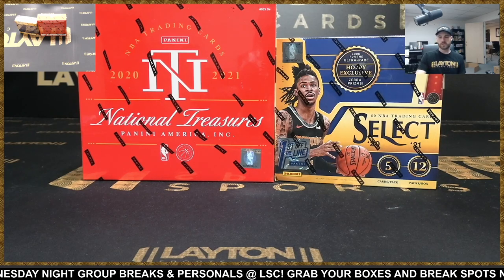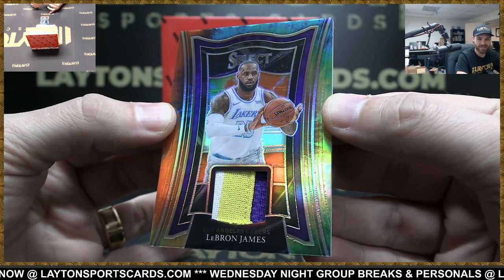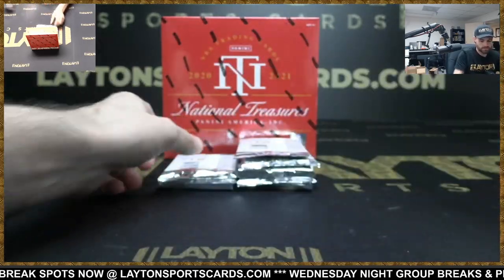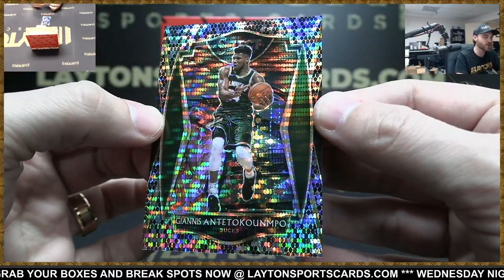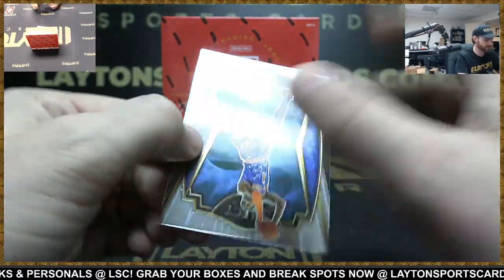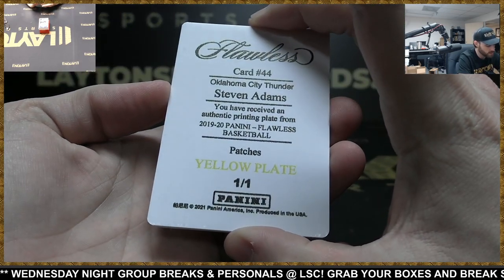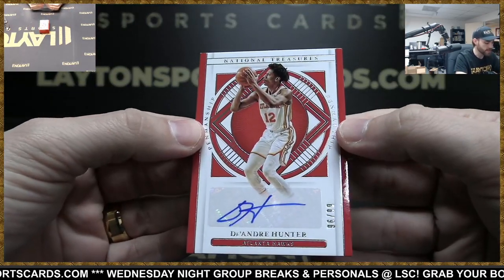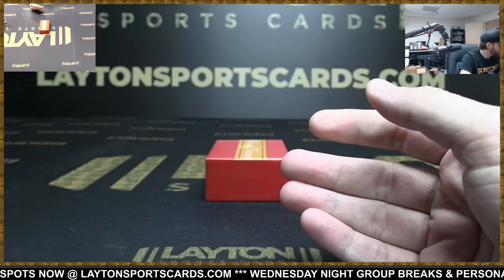WOW! SICK BREAK! 2020/21 Panini National Treasures Hobby & Select FOTL 2 Box NBA Mixer #5